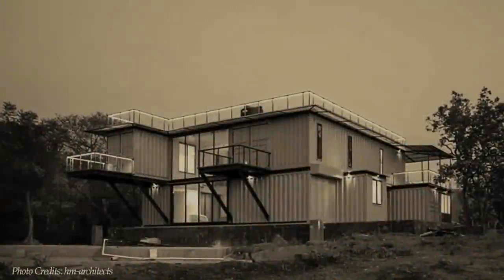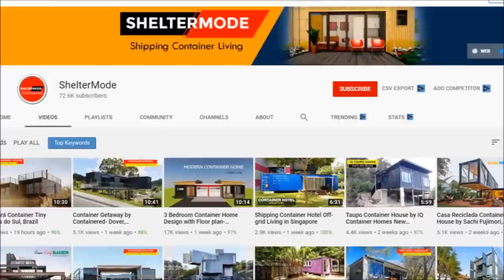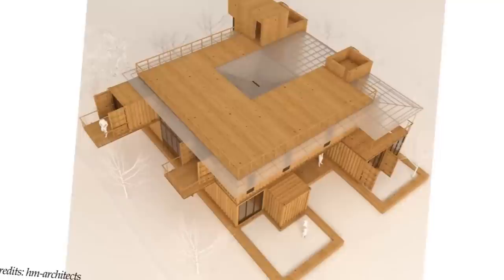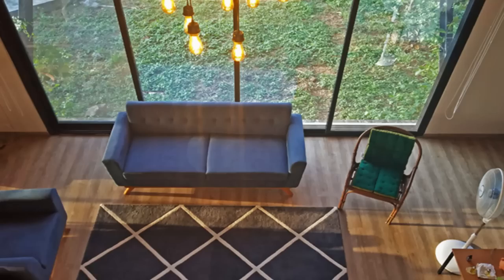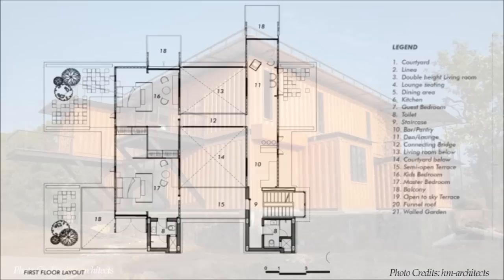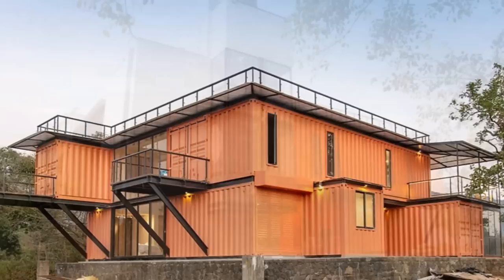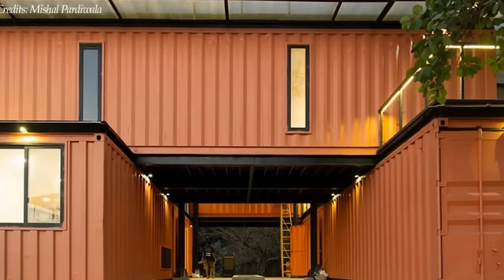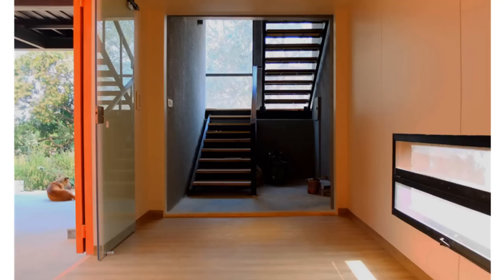The Orange Box: Ecological Container Home in Alibaug, ‎MH.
The Orange Box: Ecological Container Home in Alibaug, ‎MH. Building a shipping container home is a region with very high temperatures can be a very big challenge. In This Video, we bring you The Orange Box: An ecological shipping container home designed to keep the house cool using rainwater, in Alibaug, ‎Maharashtra, India, and Designed by Hrishikesh More. Nestled on top of a little hill, The Orange Box Project is a sustainable and climate-friendly home of 3,200 sqft build from recycled shipping containers. The containers sit on a big elevated foundation plinth made out of black basalt stones harvested from the site. The house is built using six 40ft shipping containers, with three containers on the lower level, and three placed perpendicularly on the top level. Oriented at 90-degrees to each other, the containers leave a gap to create a big central courtyard open-to-the-sky, which also serves as common space of the house. The entire structure is covered with a funnel roof for rain water harvesting. A living and dining room, kitchen and bedroom populate the ground level, and two bedrooms and a den/bar area sit above them. The service core comprising of toilets and the staircases are built using brick and concrete.

Project Summary.
Architects: Hrishikesh More
Location: Alibaug, ‎Maharashtra, India
Number of Containers used: 6
Habitable Space: 3,200 sqft
Year: 2019
Cost: ₹1,00,00, 001 - ₹1,50,00,000